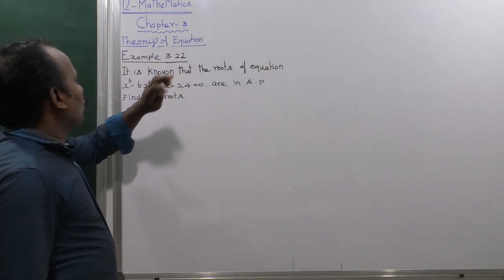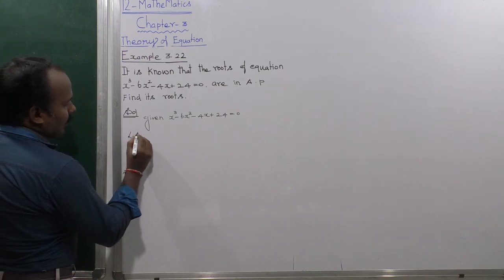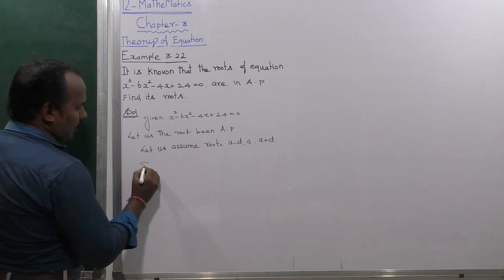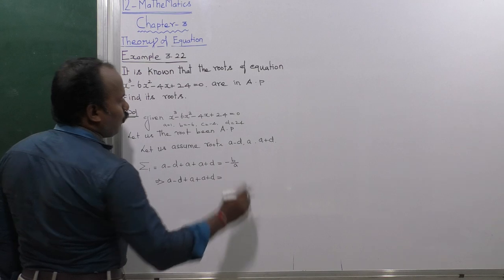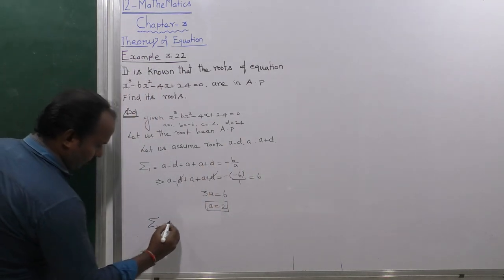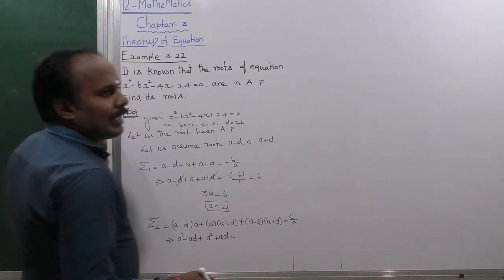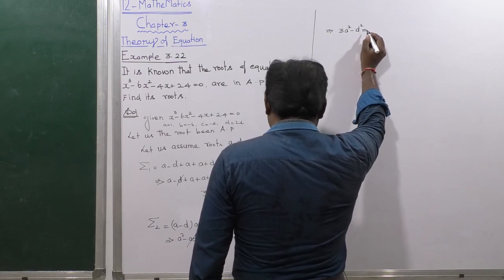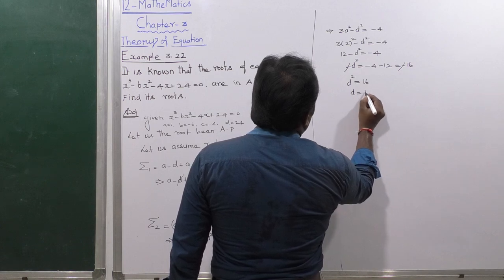EXAMPLE 3.22 | THEORY OF EQUATIONS | CHAPTER 3 | TN NEW SYLLABUS | 12 MATHS